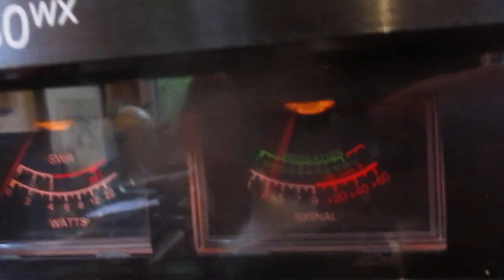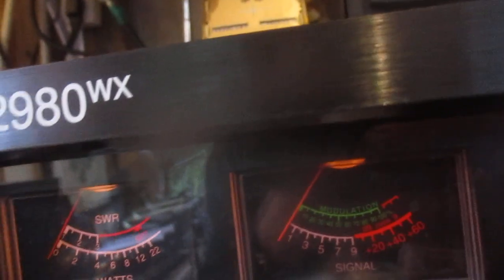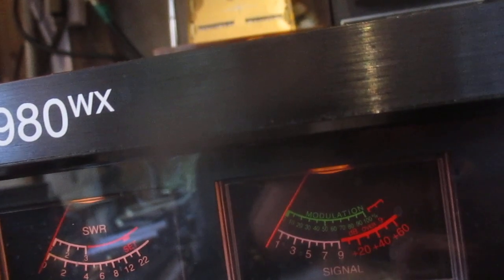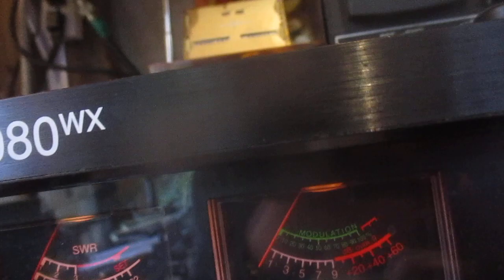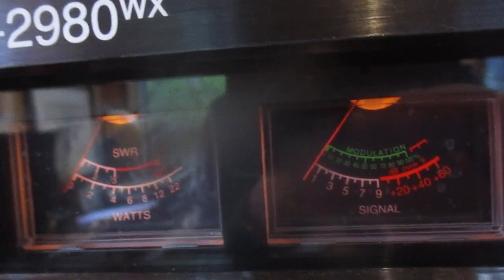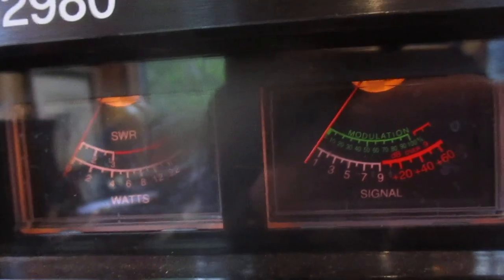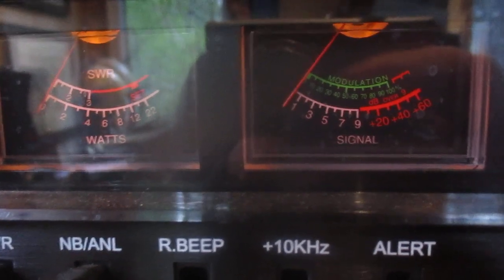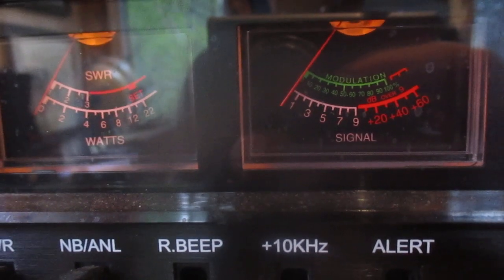108 EK 888 Ayr, Scotland contact on 11 meter band radio DX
Working Europe on 11 meter band radio dx